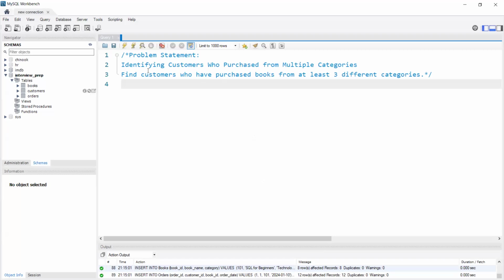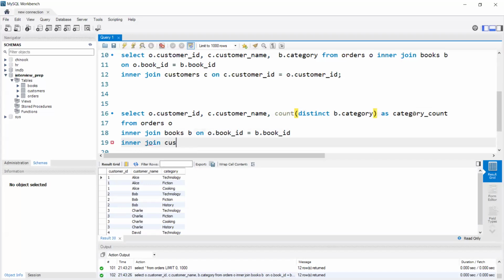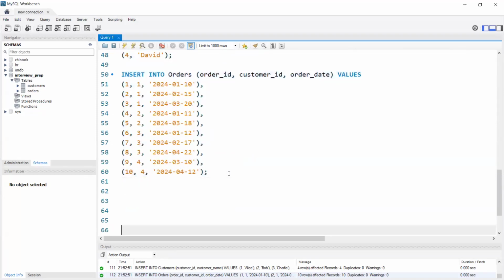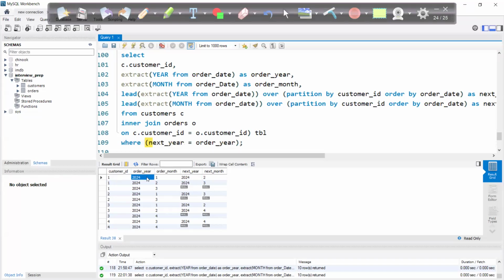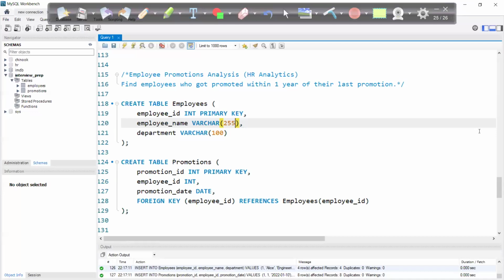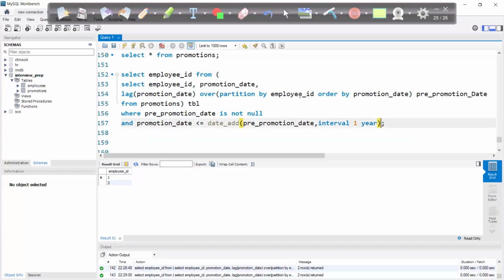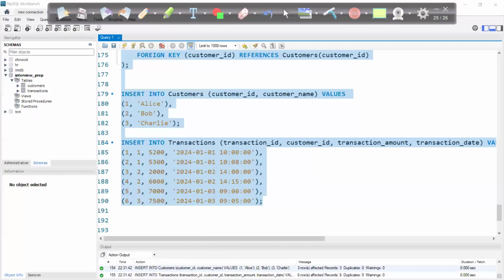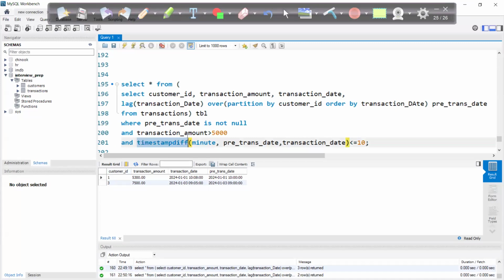Data Analytics Interview Preparation Session- 1